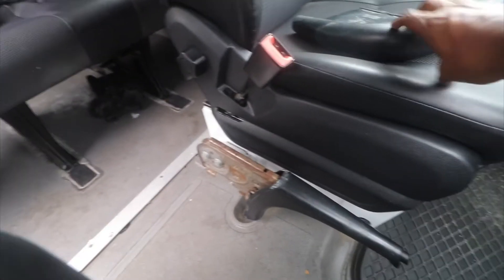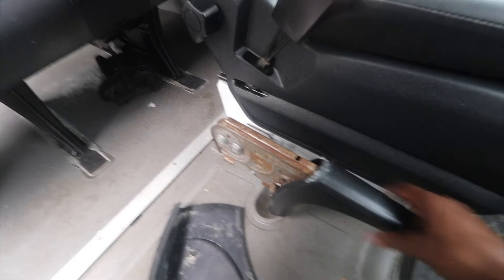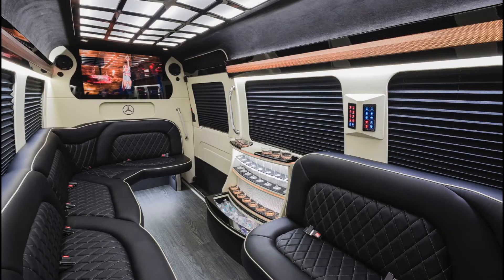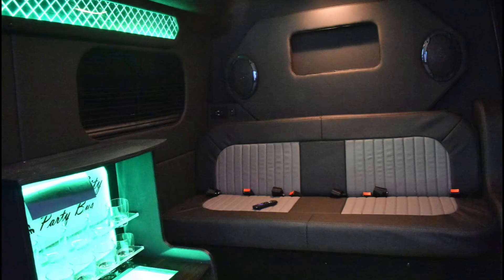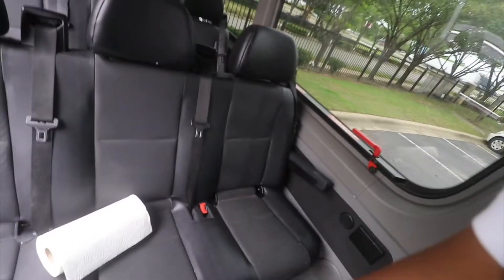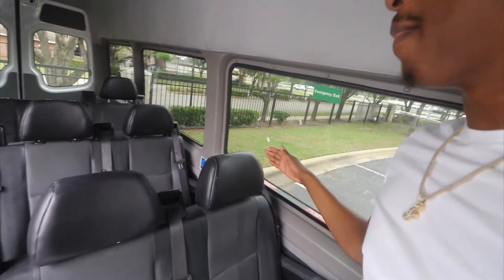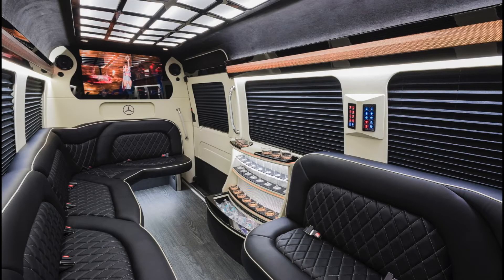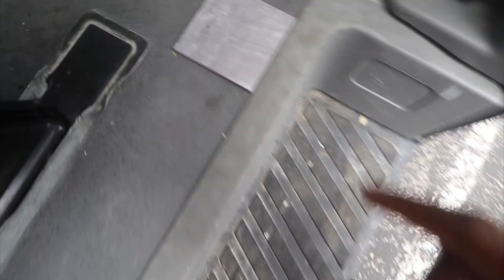I bought a Mercedes sprinter van, now time for my luxury conversion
I finally purchased my Mercedes sprinter van. about to do a luxury conversion